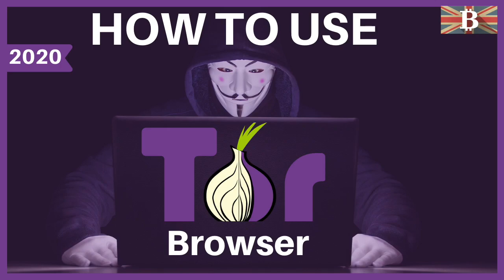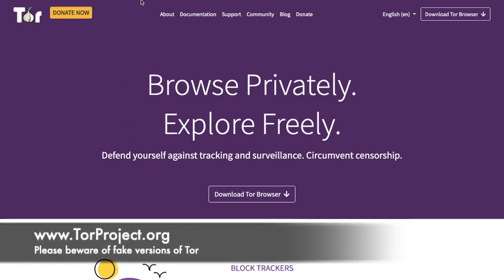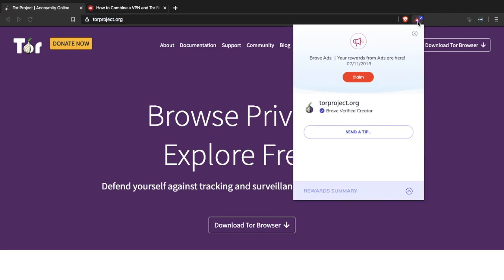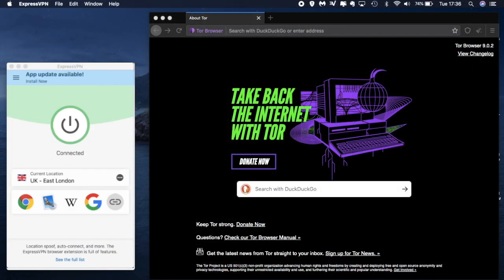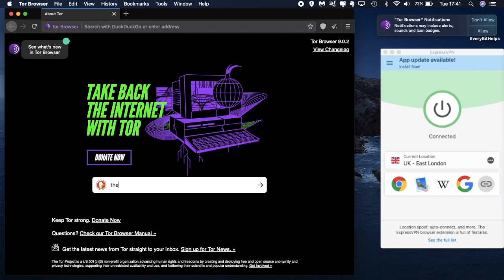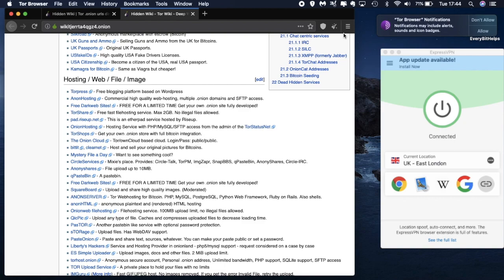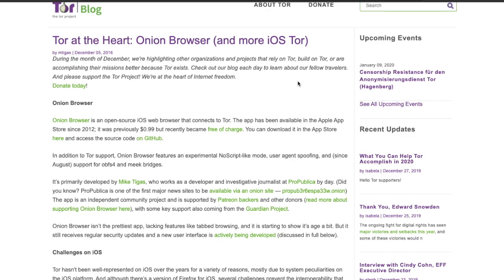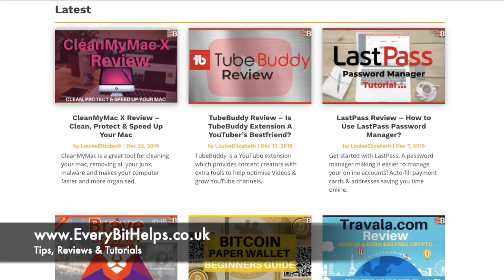Tor Browser Version 9: How to Install & Setup Tor Safely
How to Use Tor Browser Latest Version 9 (2020). In this video, I take you through an updated version of my beginner's guide to the Tor Browser. I show how to download Tor, why you should use a VPN, as well as some helpful tips. I also explain how you can access the Tor network using your Android or iOS device.